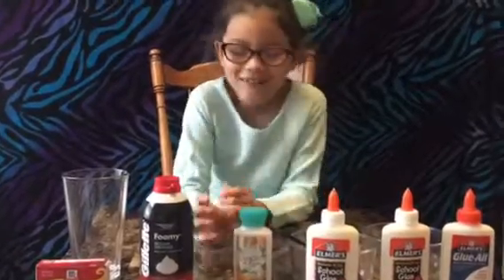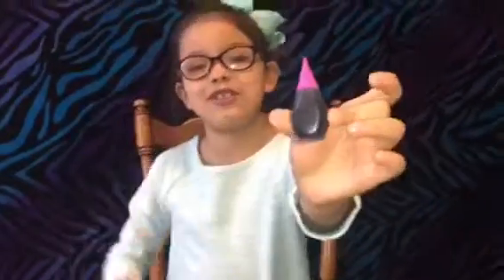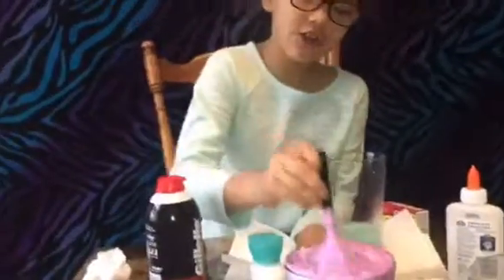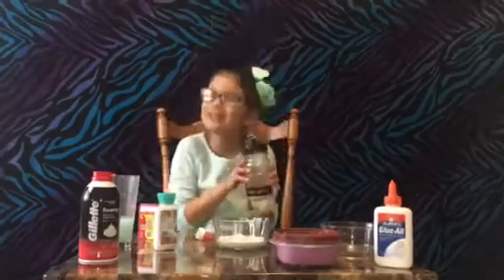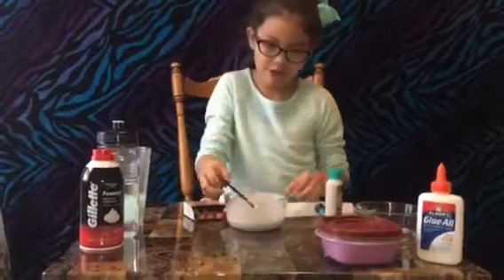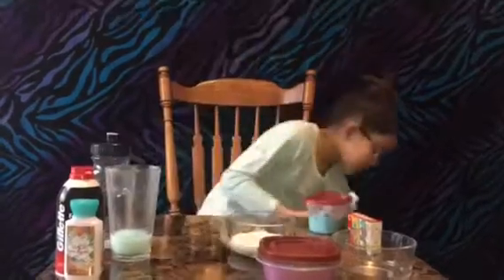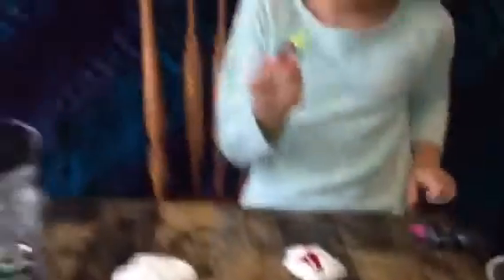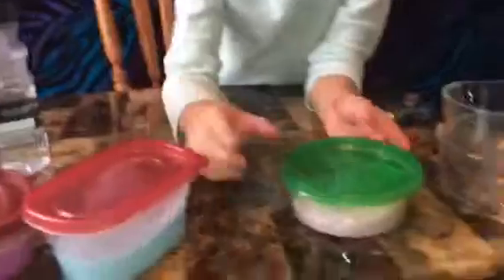How to make slime!😁